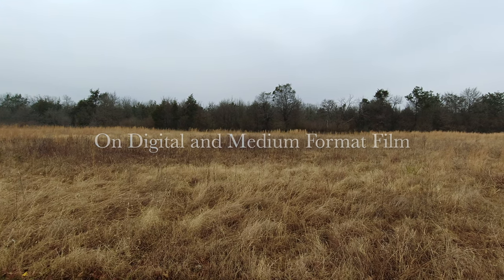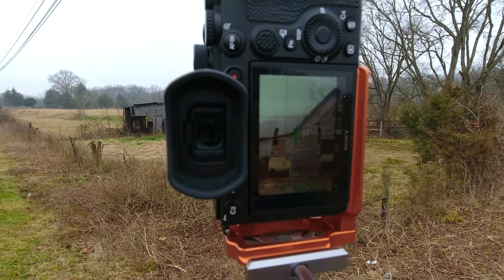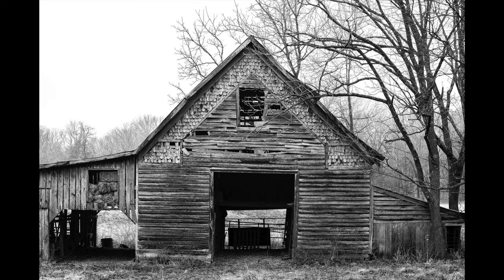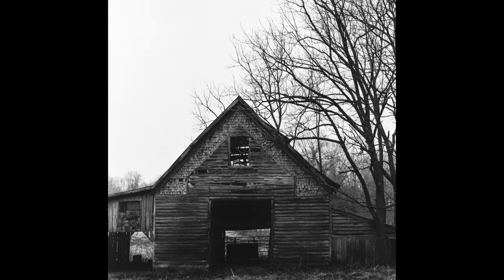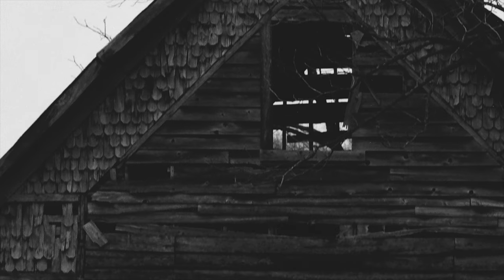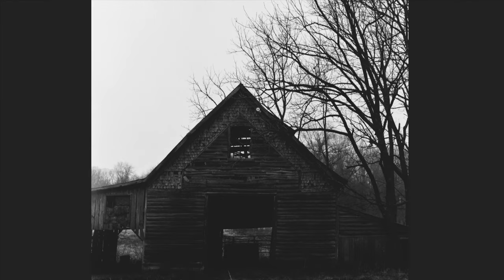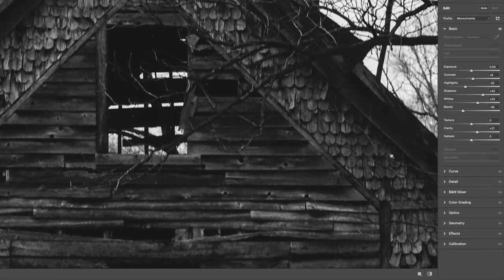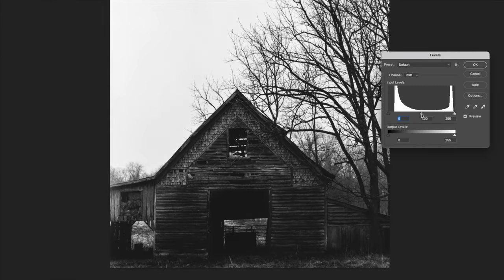Shooting an Old Barn on Digital and Medium Format Film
In this video, we look at black and white photographs of an old wooden barn, shot on a high-resolution digital camera and a medium format film camera.